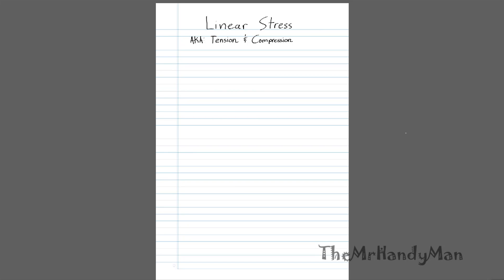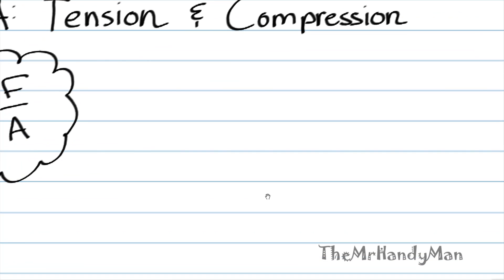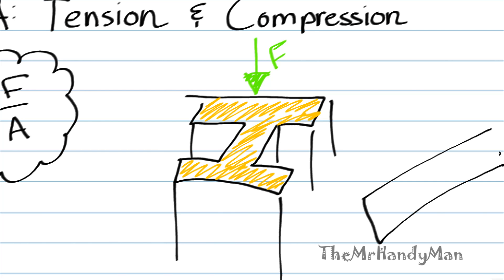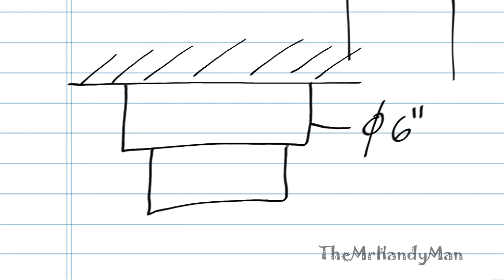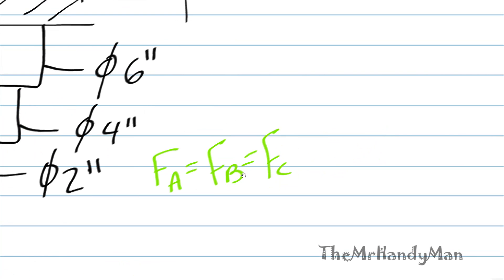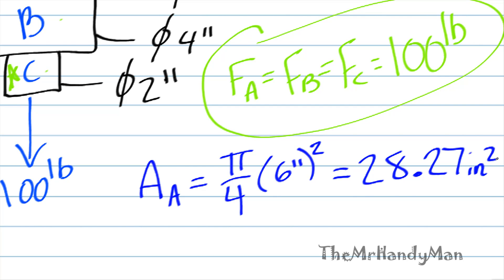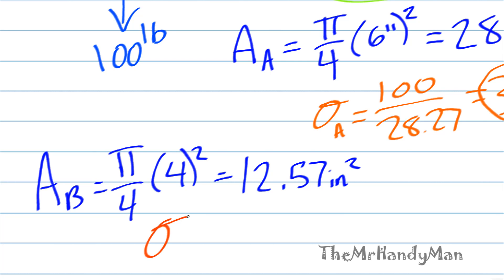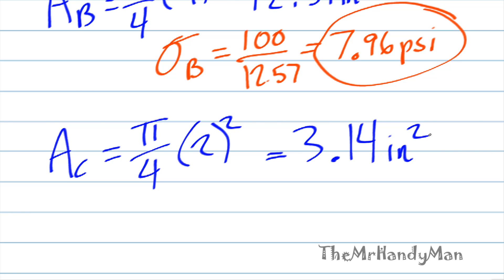Strength of Materials - Axial Stress - Example 1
In this video I discuss Axial Stress and give a simple example.